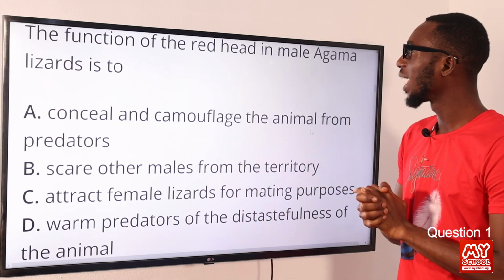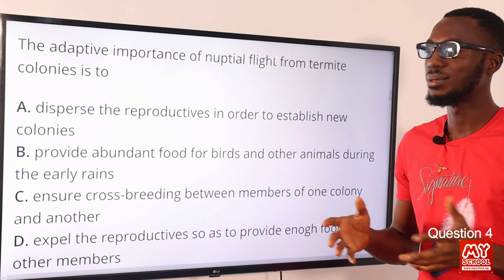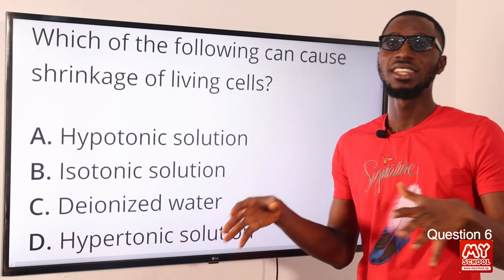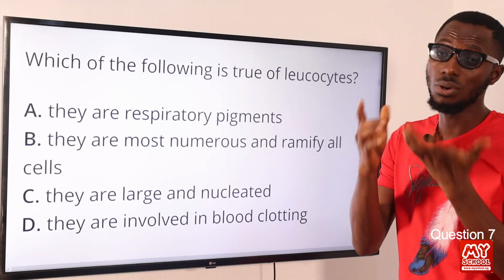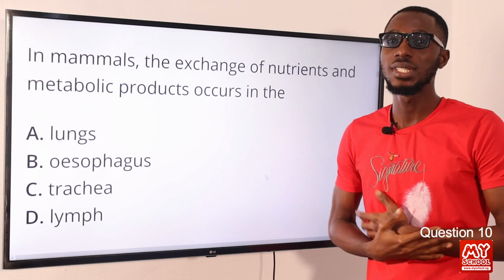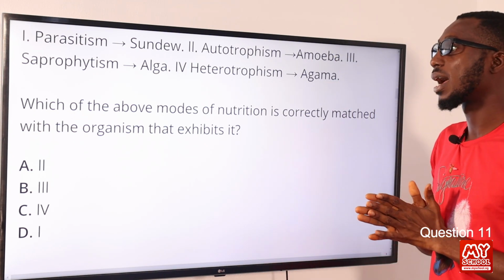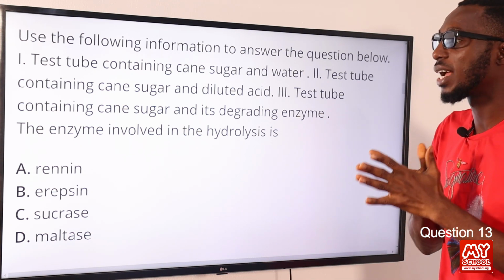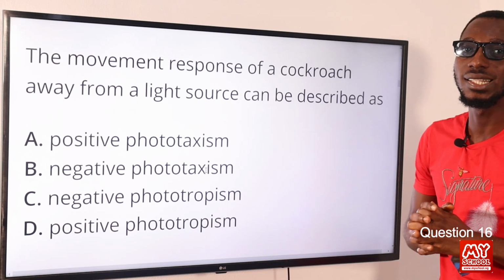JAMB CBT Biology 2011 Past Questions 1 - 16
1. JAMB CBT Practice Mobile App;
2. JAMB CBT Practice Software;